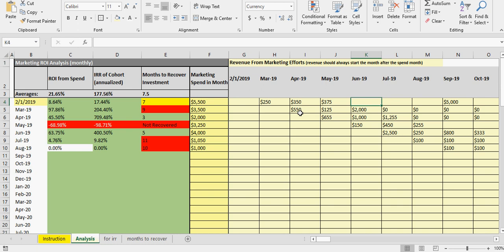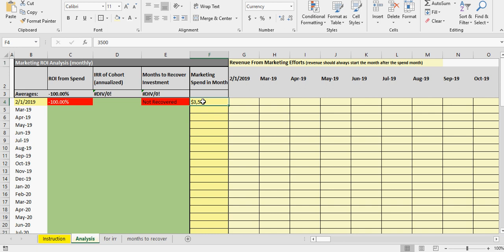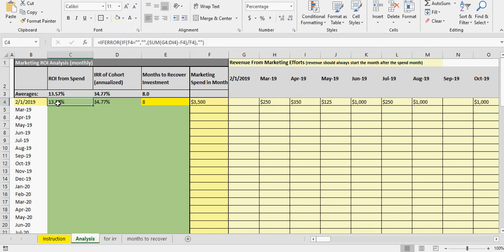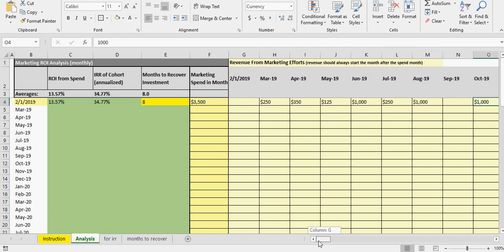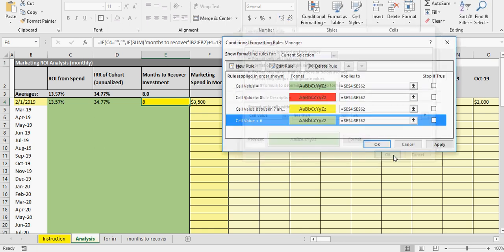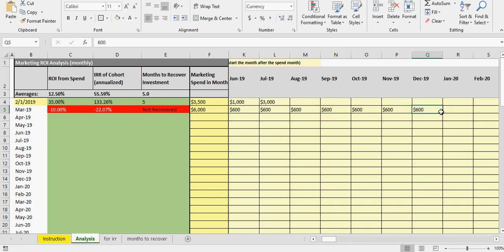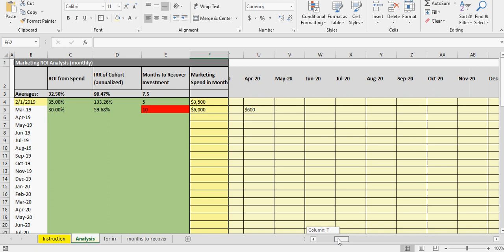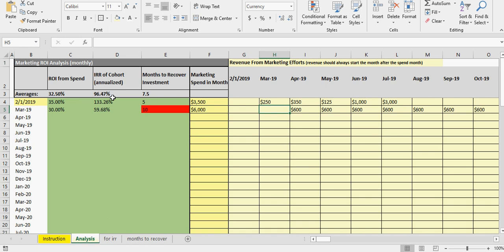Marketing ROI Template for Recurring Revenue Business Models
So here you go. This template simplifies tracking ROI of monthly marketing spend for revenues that last across many months. I have included the months to payback the marketing spend as well. It includes averages and monthly cohort figures for up to 10 years at a time.